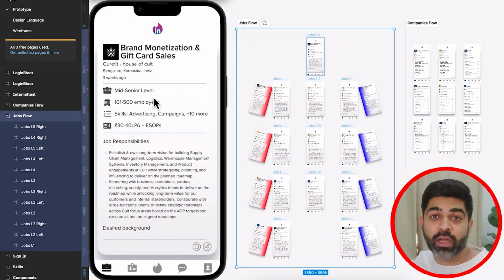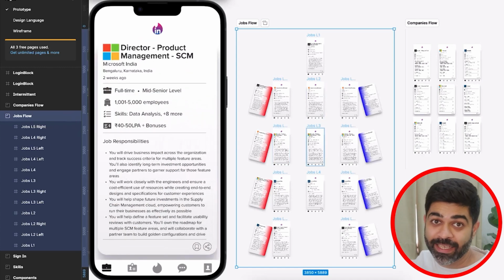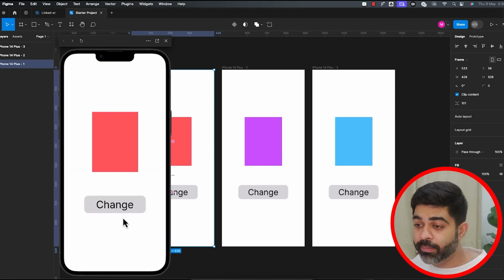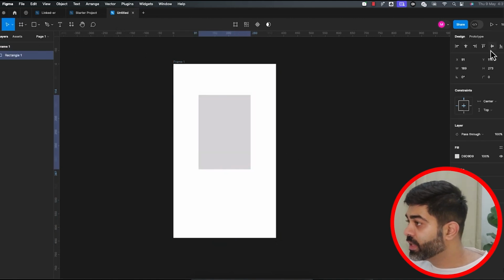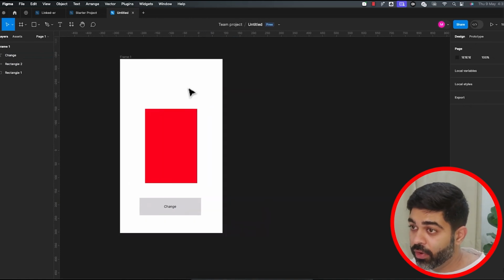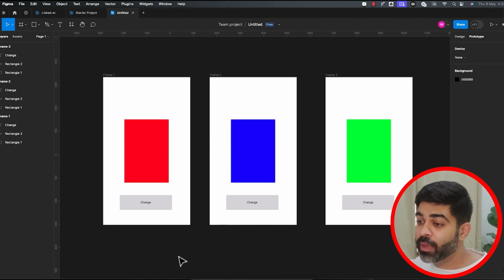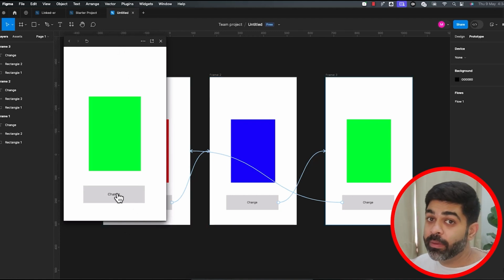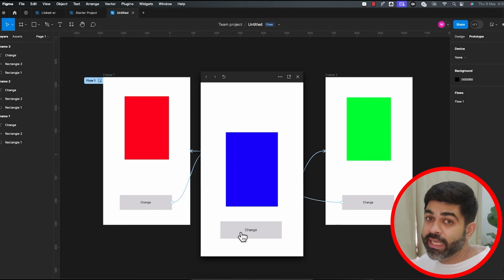Introduction to Figma & Setting up your first Project - EP 1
Welcome to our complete beginner's guide to Figma, the powerful design tool that's changing the way we create! In this tutorial, we'll introduce you to the basics of Figma and walk you through setting up your very first project. Whether you're new to design or looking to switch from other design software, this video is your starting point to mastering Figma.

We'll begin by exploring Figma's user-friendly interface and its robust features that make it a standout choice for UX/UI designers, graphic designers, and anyone interested in digital design. Learn how to navigate the platform, use essential tools, and understand the workspace to start your projects efficiently.

Following the basics, I'll guide you step-by-step on how to set up your first project. You'll learn how to create frames, use layers, and add elements like text and images, setting the foundation for more complex designs. By the end of this tutorial, you’ll have a solid understanding of how to make the most out of Figma’s capabilities to bring your creative ideas to life.

We're excited to help you unlock your creative potential with Figma. Don't forget to drop your questions or share your experiences in the comments below—we love hearing from you and are here to support your journey in design!